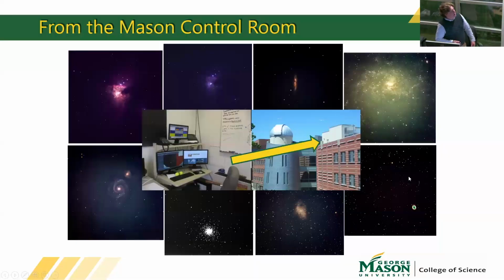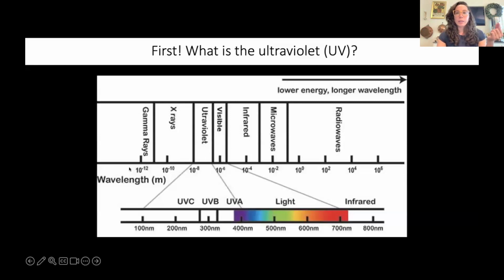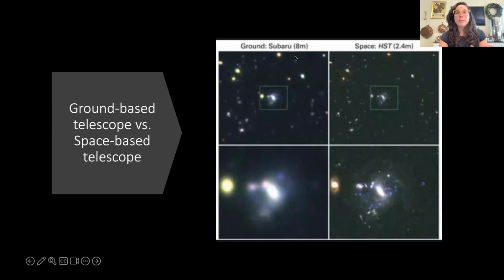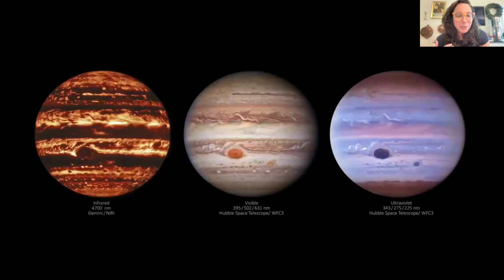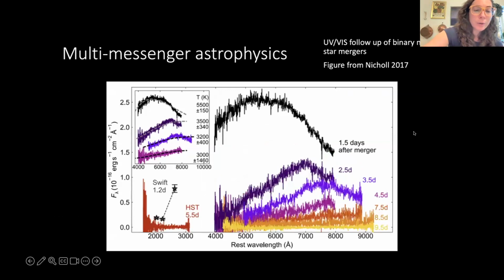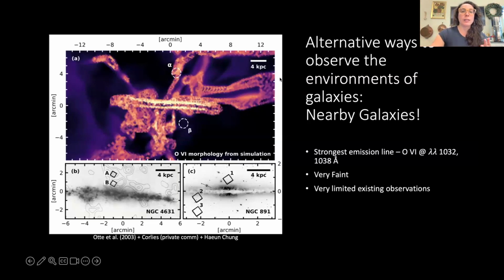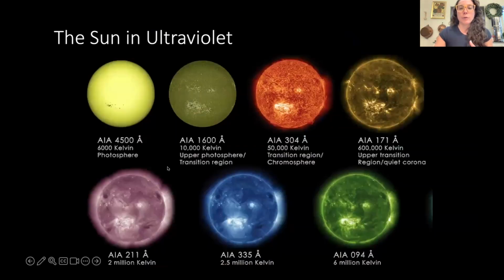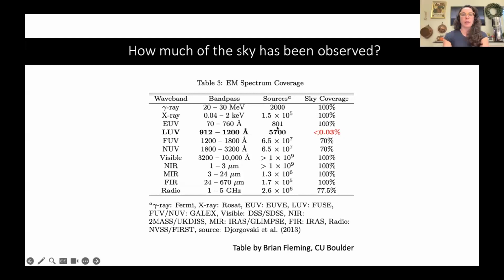Dr. Ericka Hamden, "Astronomy in the Ultraviolet". Evening Under the Stars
Dr. Erika Hamden joins us to talk about the advantages of multimessanger astronomy with a particular focus on ultraviolet light.

Dr. Erika Hamden is a professor of astrophysics at the University of Arizona. She specializes in building telescopes that go into space and the stratosphere, and developing technology to make telescopes better. Erika is a leader in the field of space astrophysics, and has developed programs to teach early career scientists how to develop their own space missions. She is the deputy principal investigator of Aspera, a NASA orbiting telescope in development. She is a former chef, a TED Fellow, a AAAS If/then Ambassador, an aspiring astronaut, and received her pilot's license in 2023.

00:00 Introduction
08:00 Dr. Hamden's talk

The Mason Observatory is financially supported by the Department of Physics and Astronomy, and donations from people like you! Donations, in particular, help us to purchase everything from imaging equipment for professional grade research to play-dough for making solar system models with kids in our tours. That is why even a few dollars can make an impact.

Patrons of the Observatory are a distinguished group of philanthropists, community members, and educators in the field of astronomical science. Contributing a minimum of $50 will officially make you a "Patron of the Observatory." Your tax-deductible donation* provides critical support for the Observatory activities as well as for curious students, seeking to explore our universe.